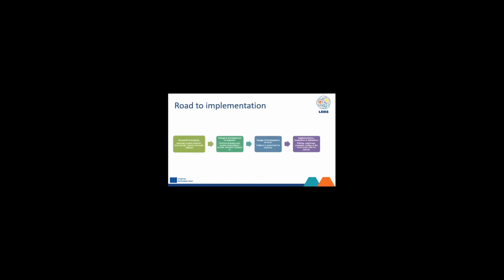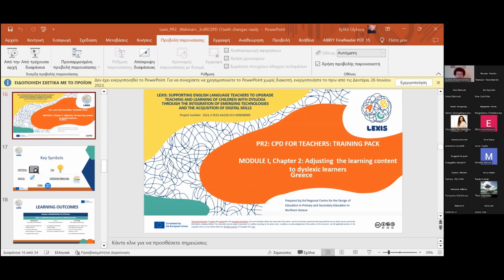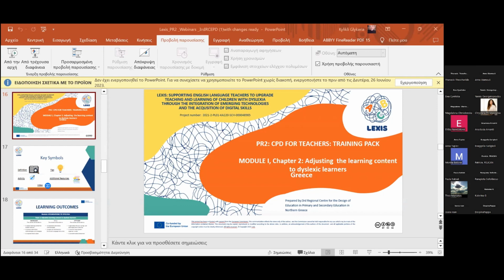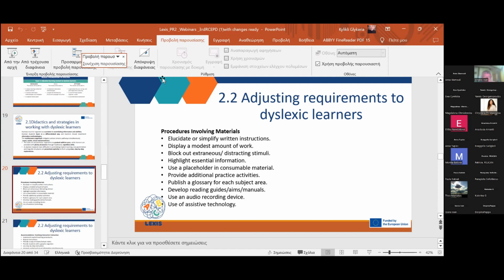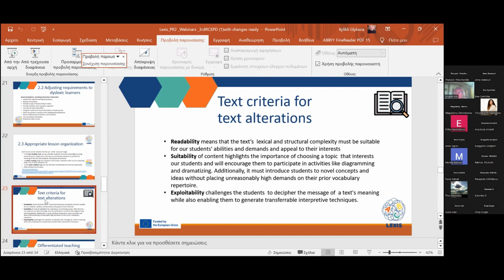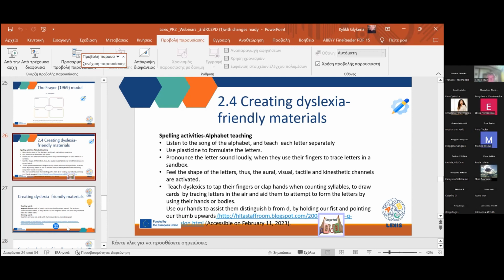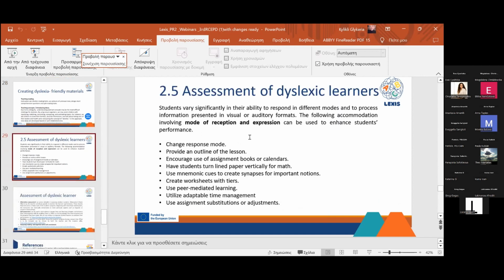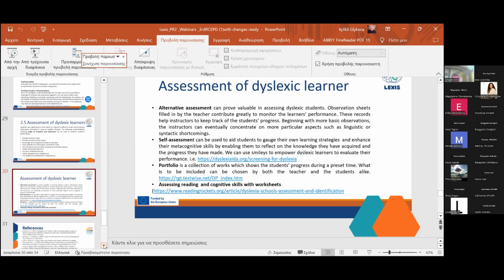LEXIS Transnational Webinar: Foundations to dyslexia: Adjusting the learning content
On the 22nd of June, the second International Webinar was organised by @LEXIS2021 Erasmus + Project Consortium. Glykeria Kylikli, the expert from 3rd Regional Centre for the Design of Education in Primary and Secondary Schools in Northern Greece from Greece shared some tips on how to adjust the learning content to dyslexic learners.